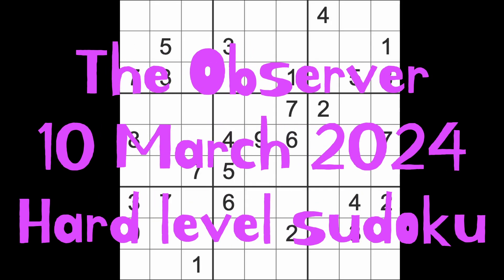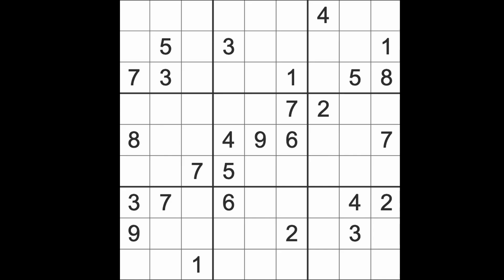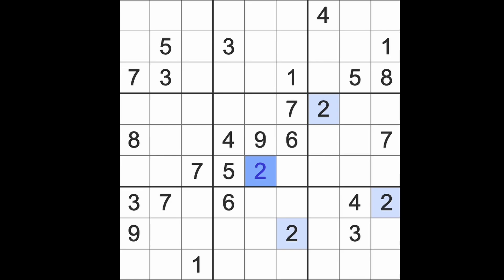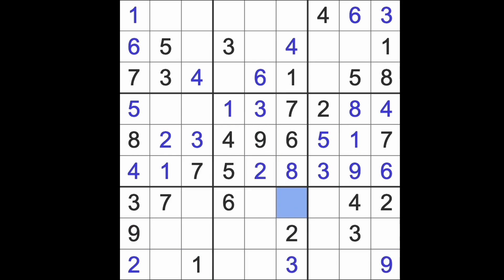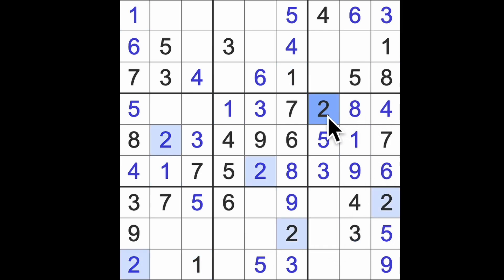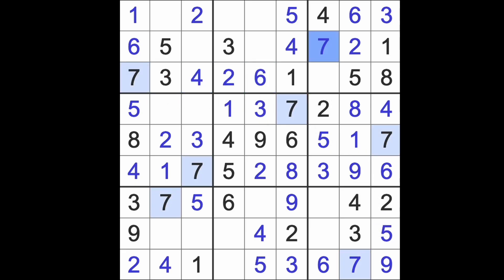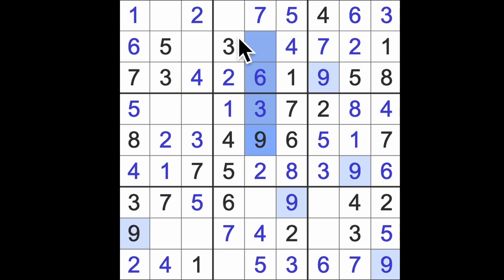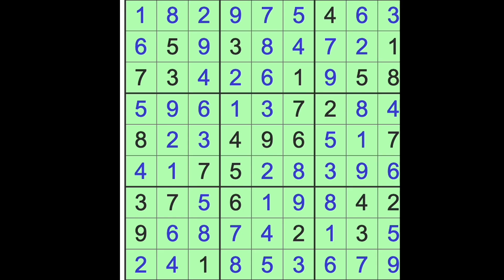Sudoku solution – The Observer 10 March 2024 Hard level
I'm giving today's Observer sudoku puzzle a Hard rating as I think it may deserve it (and after recent criticism of my ratings).